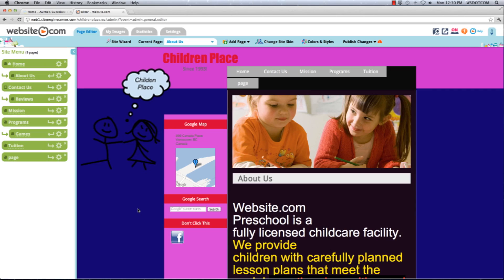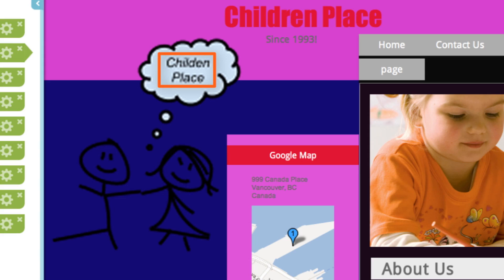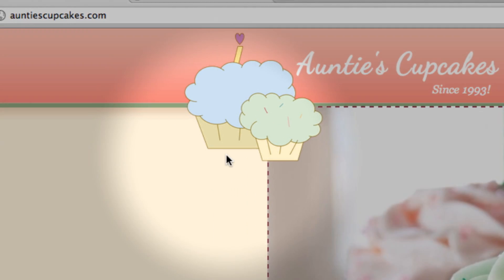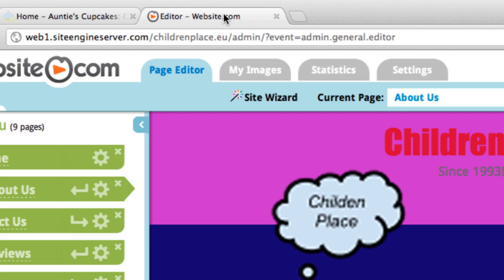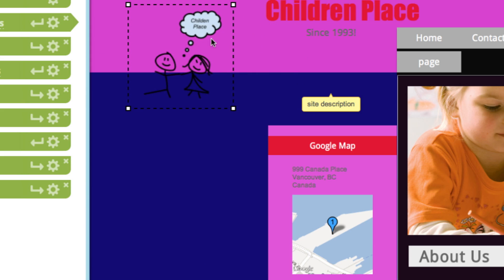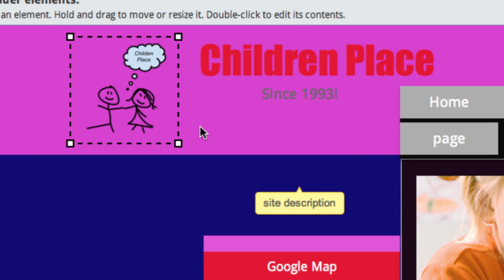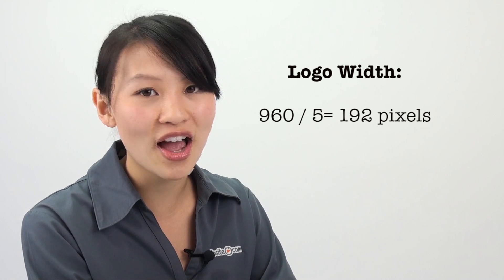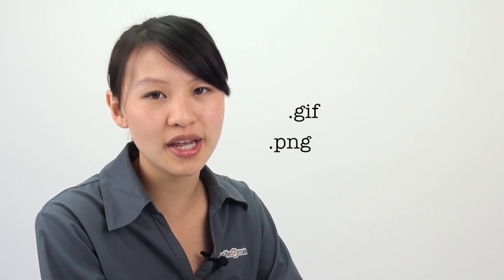Web Design 101: The Logo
A logo can be the most important graphic element of a web design. In this video, we will talk about a few elements that you should consider when uploading your logo!

Build your website in 4 easy steps:

1. Choose your own domain
2. Pick a template
3. Add your content
4. Click "Publish"

Your website is LIVE!! Start creating your website Website.com!